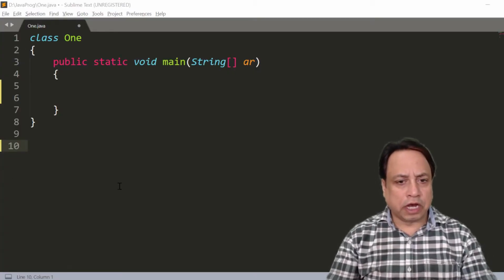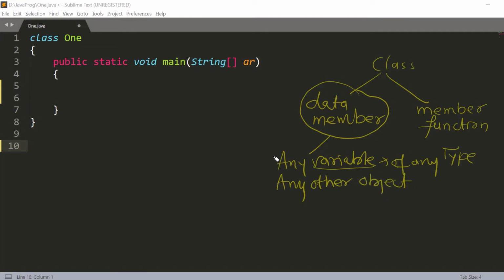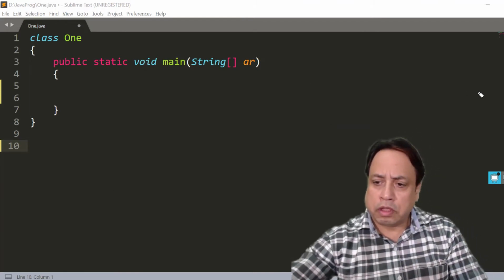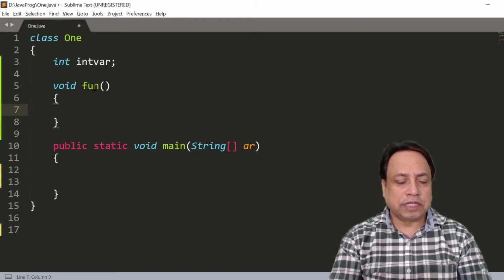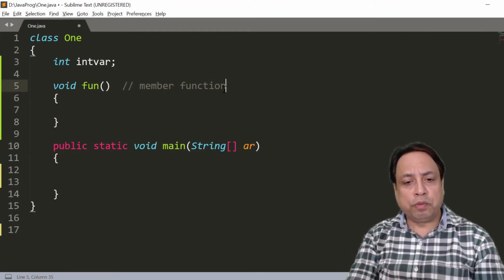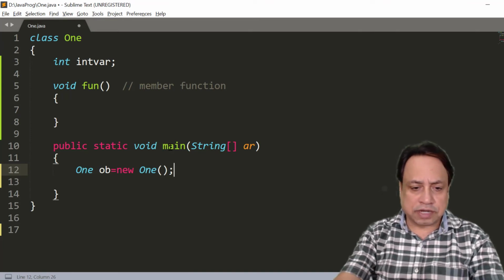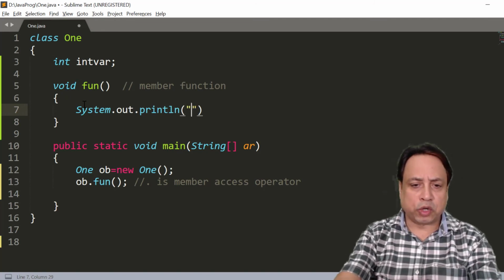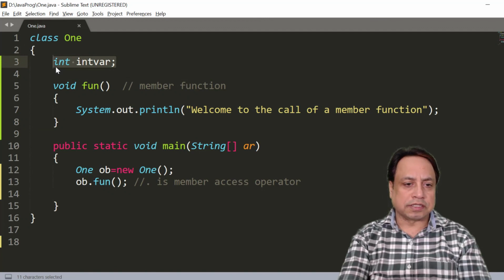JAVA Course |Java Class Explained | A2IT ONLINE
Java is an object-oriented programming language.Everything in Java is associated with classes and objects, along with its attributes and methods. For example: in real life, a car is an object. The car has attributes, such as weight and color, and methods, such as drive and brake.

A class is a group of objects which have common properties. It is a template or blueprint from which objects are created. It is a logical entity. It can't be physical.

A class in Java can contain:

Fields
Methods
Constructors
Blocks
Nested class and interface

A class is a user defined blueprint or prototype from which objects are created.  It represents the set of properties or methods that are common to all objects of one type. In general, class declarations can include these components, in order:

Modifiers: A class can be public or has default access (Refer this for details).
class keyword: class keyword is used to create a class.

Class name: The name should begin with an initial letter (capitalized by convention).

Superclass(if any): The name of the class’s parent (superclass), if any, preceded by the keyword extends. A class can only extend (subclass) one parent.

Interfaces(if any): A comma-separated list of interfaces implemented by the class, if any, preceded by the keyword implements. A class can implement more than one interface.

Body: The class body surrounded by braces, { }.
Constructors are used for initializing new objects. Fields are variables that provides the state of the class and its objects, and methods are used to implement the behavior of the class and its objects.

Object
It is a basic unit of Object-Oriented Programming and represents the real life entities.  A typical Java program creates many objects, which as you know, interact by invoking methods. An object consists of :

State: It is represented by attributes of an object. It also reflects the properties of an object.

Behavior: It is represented by methods of an object. It also reflects the response of an object with other objects.

Identity: It gives a unique name to an object and enables one object to interact with other objects.

Declaring Objects (Also called instantiating a class)
When an object of a class is created, the class is said to be instantiated. All the instances share the attributes and the behavior of the class. But the values of those attributes, i.e. the state are unique for each object.

A variable which is created inside the class but outside the method is known as an instance variable. Instance variable doesn't get memory at compile time. It gets memory at runtime when an object or instance is created. That is why it is known as an instance variable.